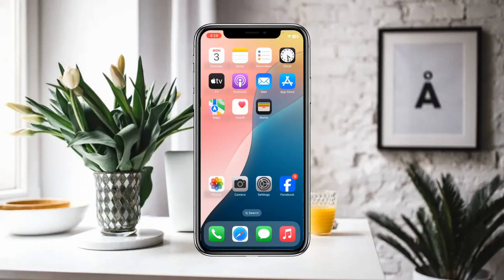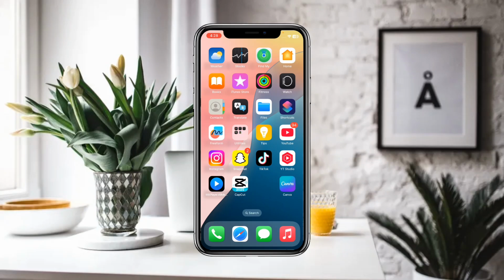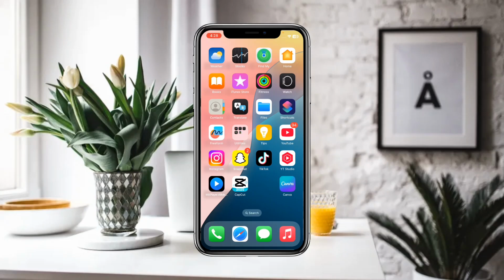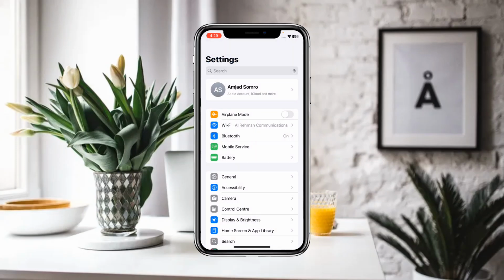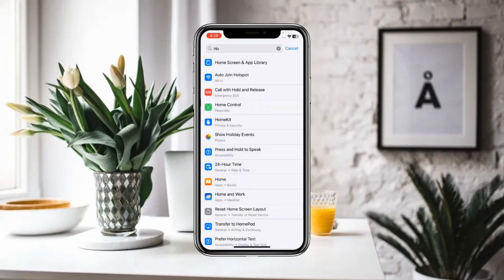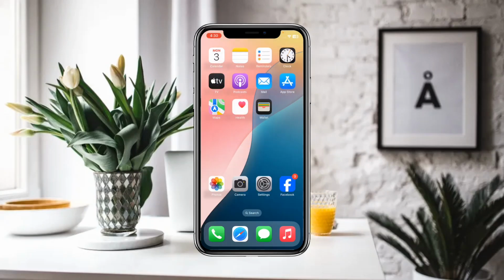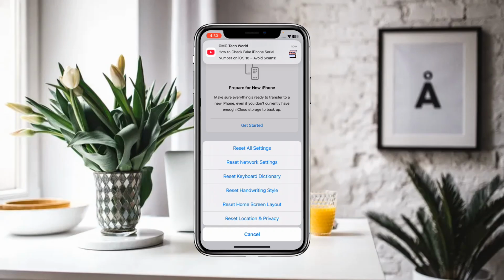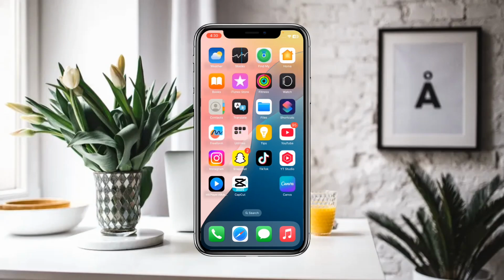Fix iPhone Hotspot Not Working on iOS 18 – Quick & Easy Solutions (2025 Update)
Having trouble connecting to your iPhone's hotspot on iOS 18? You're not alone! In this video, we’ll walk you through the most effective solutions to fix iPhone hotspot issues step-by-step. Whether it’s not showing up, not connecting, or just not working properly—this guide has you covered!

In this video, you’ll discover:

Why your iPhone hotspot may not be working

How to reset network settings on iOS 18

Carrier settings and data plan checks

Fixes for hotspot greyed out or missing
Best settings for stable hotspot connectivity

Bonus tips for using Personal Hotspot with multiple devices

What You Will Discover in This Video:

1. Reasons why your hotspot is not working on iOS 18

2. How to enable and reconfigure Personal Hotspot

3. Steps to reset and update network and carrier settings

4. How to fix hotspot connection issues on iPhones, iPads, and laptops

5. How to contact your carrier if needed

6. iOS 18 features affecting hotspot performance

7. Tips for sharing your internet with multiple devices

iphone hotspot not working
fix hotspot iphone
ios 18 hotspot fix
personal hotspot iphone
iphone wifi hotspot
ios 18 issues
iphone internet sharing
iphone hotspot not connecting
iphone hotspot settings
how to fix iphone hotspot
ios 18 troubleshooting
iphone wifi problems
iphone mobile hotspot
apple hotspot fix
iphone tethering fix
hotspot won’t connect
ios 18 tips
reset iphone network settings
iphone carrier settings update
iphone 2025 hotspot fix

iPhone hotspot not working iOS 18

iOS 18 hotspot fix 2025

fix personal hotspot iPhone

iPhone 15 hotspot problem

iOS 18 hotspot greyed out

iPhone won’t connect hotspot

update carrier settings iPhone

iPhone hotspot connection failed

why is my iPhone hotspot not working

iOS 18 network settings reset

personal hotspot iPhone 2025

iPhone hotspot issues USA

hotspot not visible on iPhone

iOS 18 Apple support

hotspot troubleshooting iPhone

how to use iPhone hotspot

iPhone tethering not working

share internet iPhone iOS 18

iOS 18 connectivity issues

fix hotspot iPhone Verizon AT&T T-Mobile